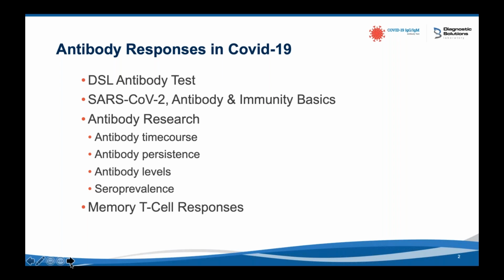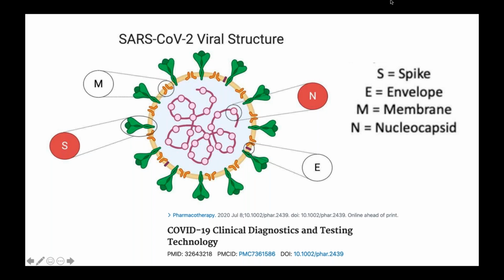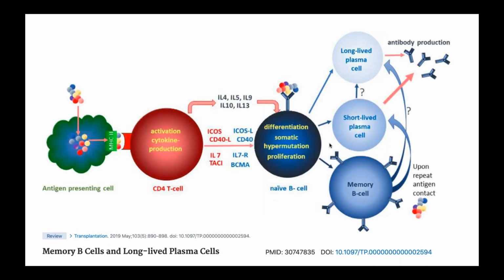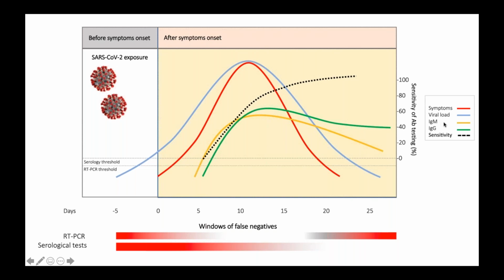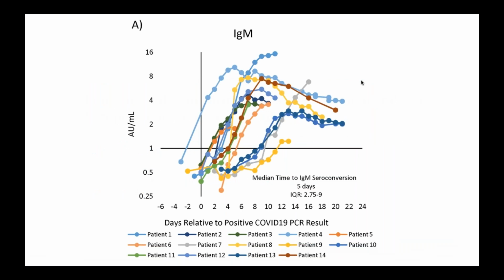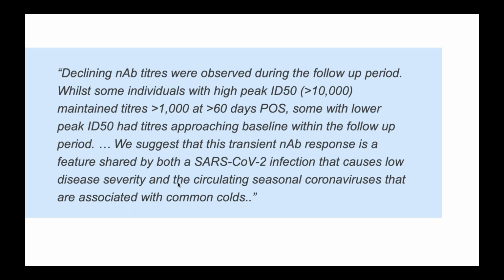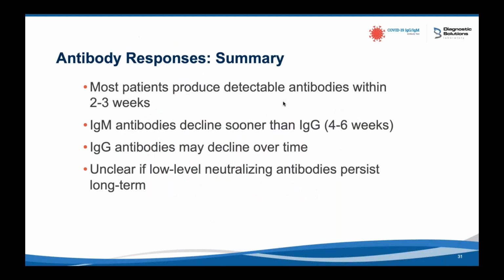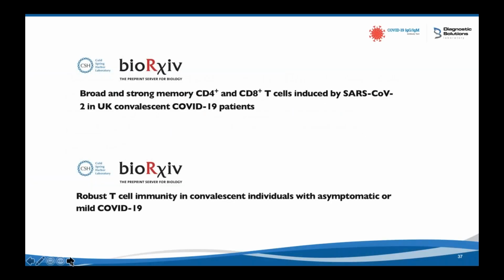Antibody Responses in COVID 19 - Implications for Understanding Antibody Testing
Antibody testing plays an important role in monitoring viral exposure and immune responses in the COVID-19 pandemic. Unfortunately, there is a lot of confusion surrounding COVID-19 antibody testing and interpretation of results.

In this webinar, we will cover key aspects of antibody responses in COVID-19, which is essential for understanding both the clinical role of antibody testing, as well as the interpretation of test results.

Presented by Tom Fabian, PhD, CNTP

Tom is a clinical laboratory consultant, translational science expert, functional nutrition practitioner, educator, and speaker. He is a former biomedical research scientist with deep expertise in the role of the human microbiome in health, chronic disease, and aging. As a leading expert in translational applications of microbiome research in functional medicine and integrative health settings, Tom’s primary focus is on providing educational resources and consulting services for practitioners, and consulting and advisory services for clinical testing laboratories. On a limited basis, he also works with individual clients to improve gastrointestinal health and optimize healthspan.